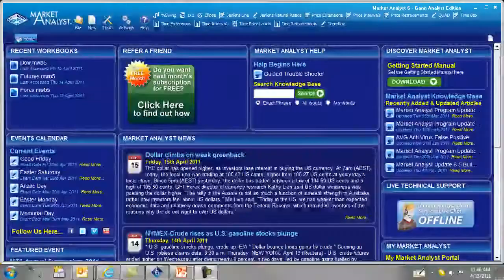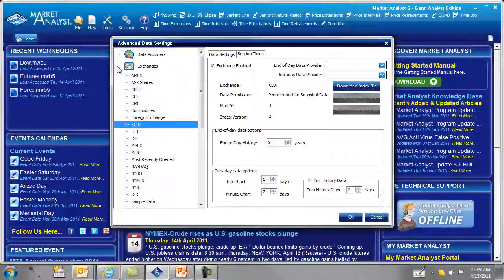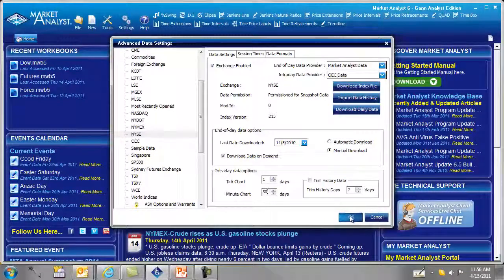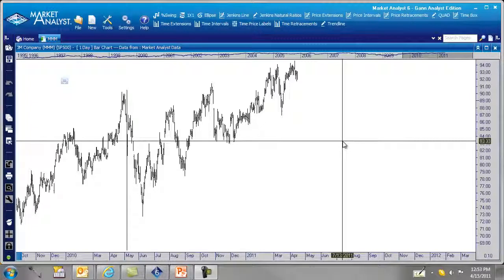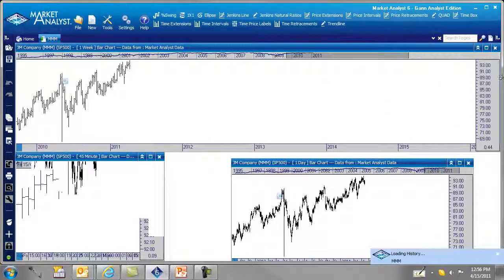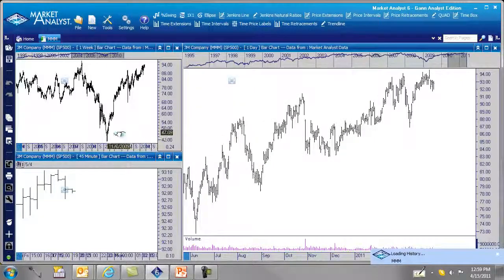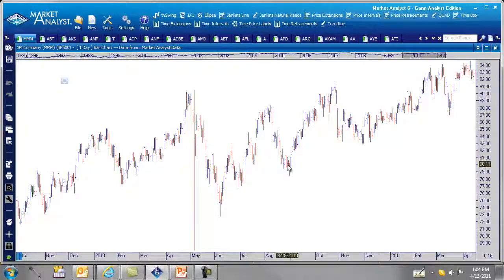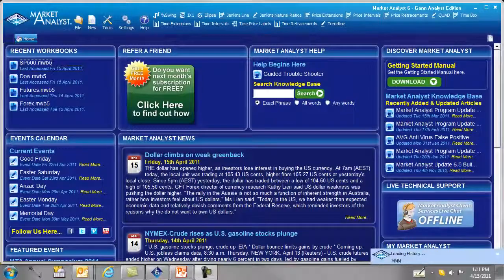The Geometric Trading Course - Initiate Part V